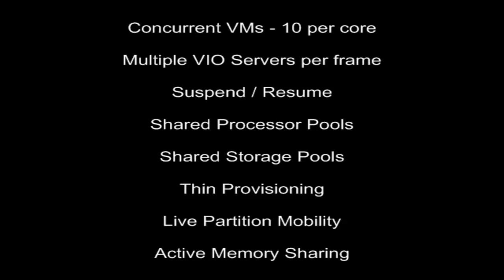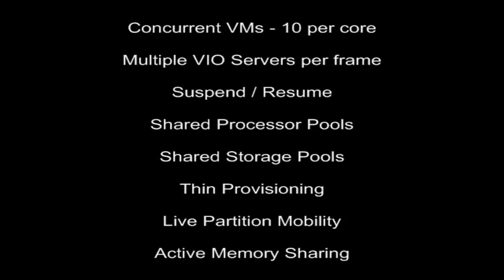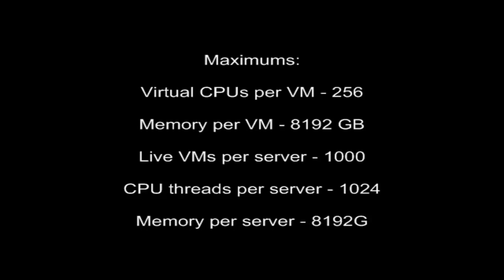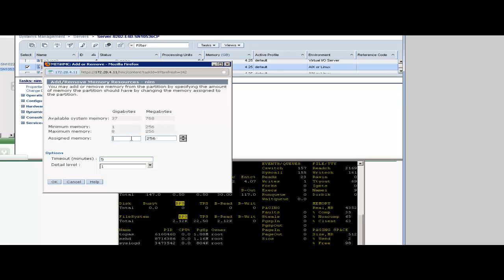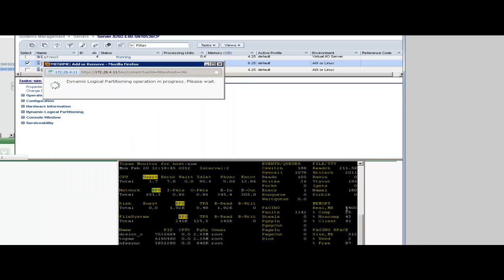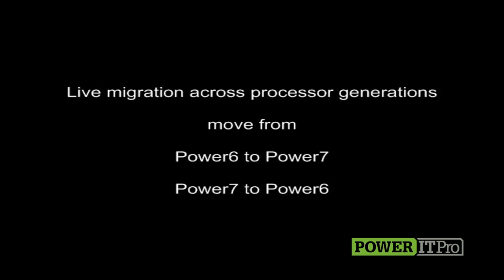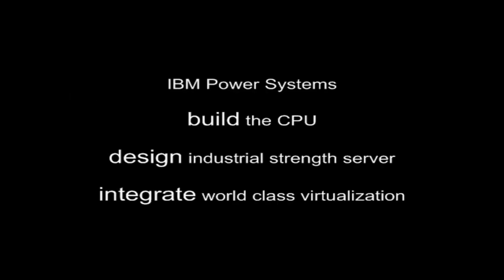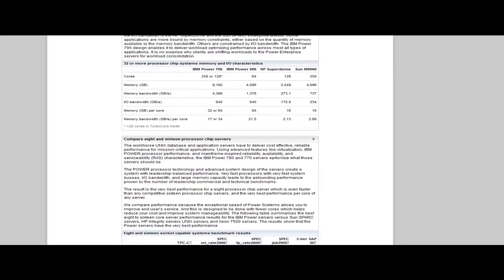Why Run PowerVM?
In this exploration of IBM's PowerVM, IBM Power Systems Champion and solutions architect Rob McNelly poses the question of why you might want to run PowerVM for your virtualization strategy. The answers, of course, not only illuminate what's great about PowerVM, they point out limitations in competitive virtualization packages.